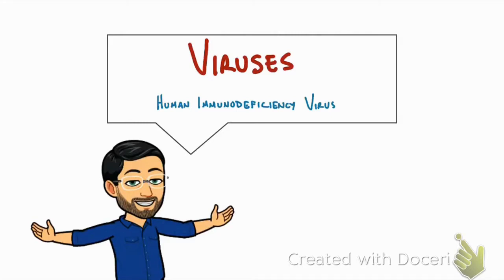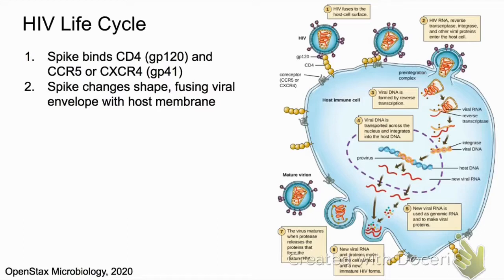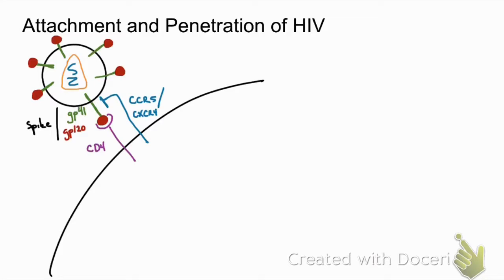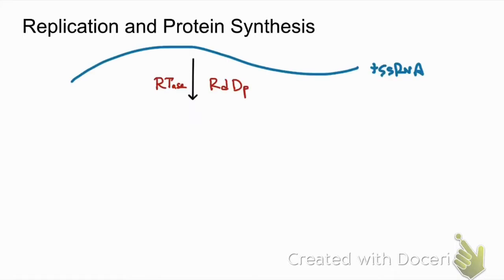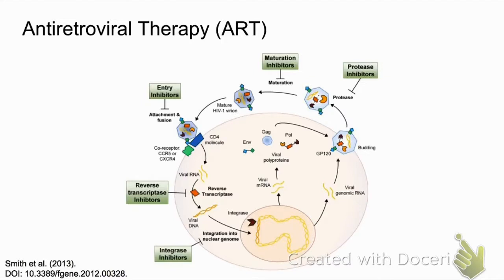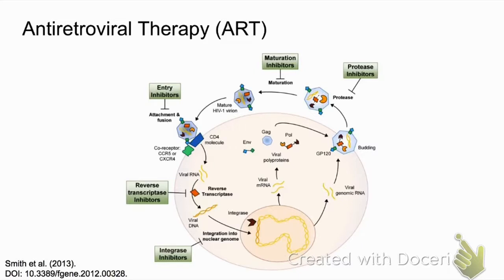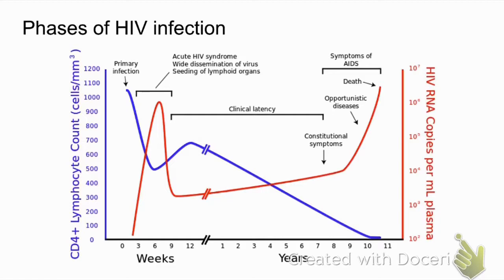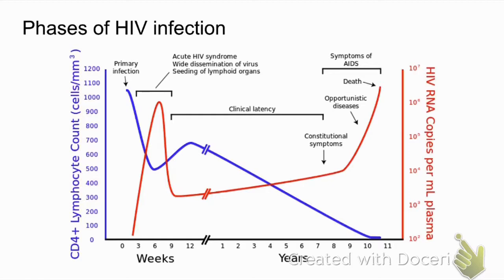Human Immunodeficiency Virus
HIV is the virus that causes AIDS. Its unique tropism compromises the immune system. Antiretroviral therapy has greatly improved the life expectancy of individuals living with HIV, but the life cycle of the virus allows for populations of the virus to evolve resistance to even the best of medications.